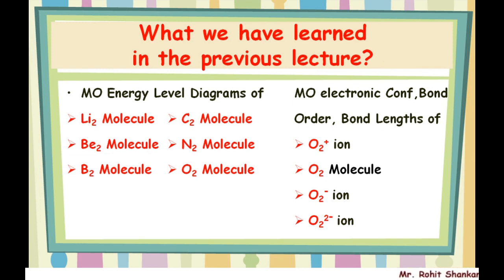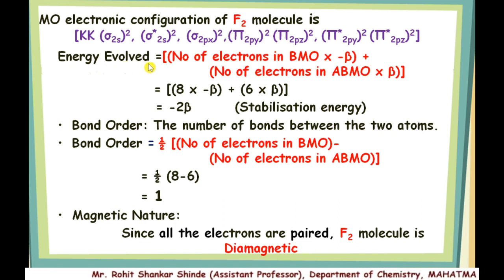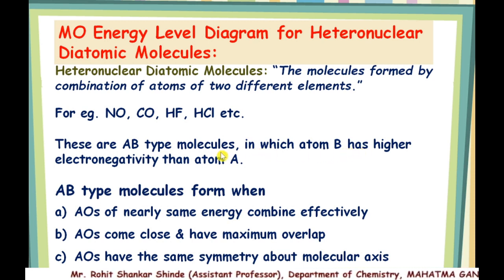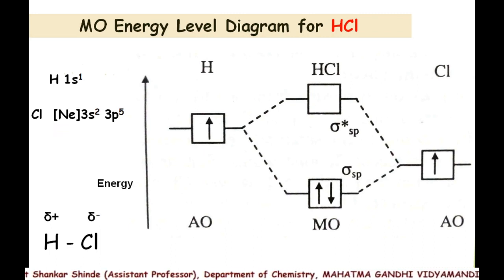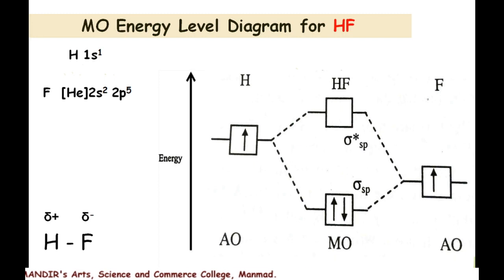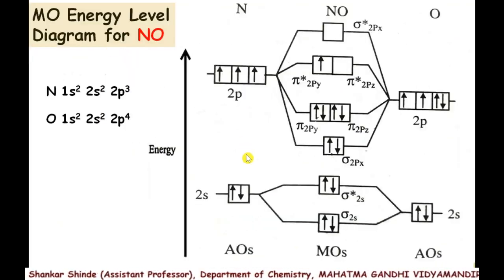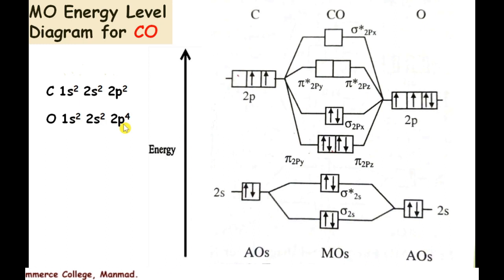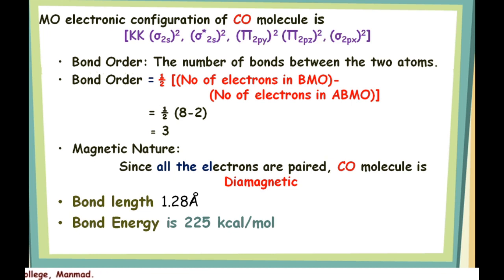Molecular Orbital Theory Part 5